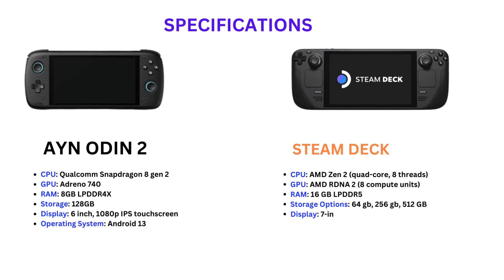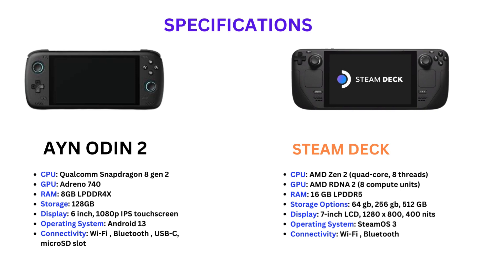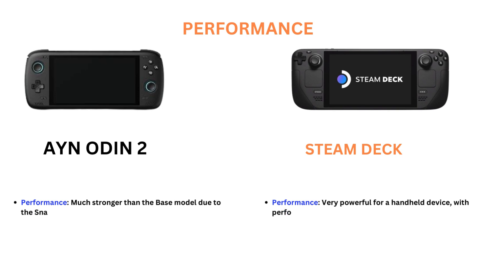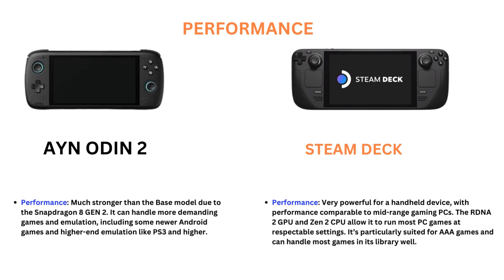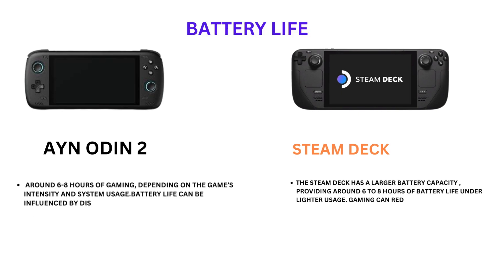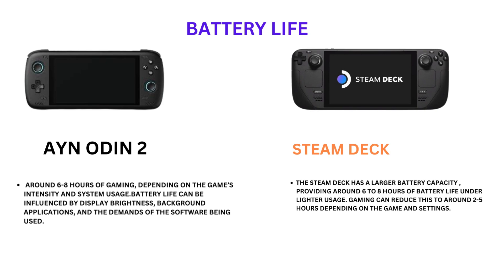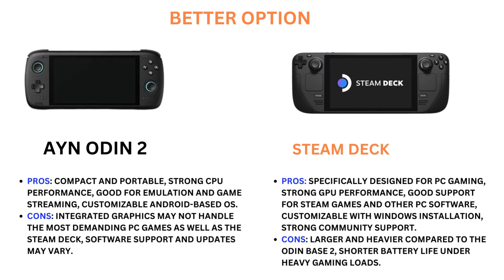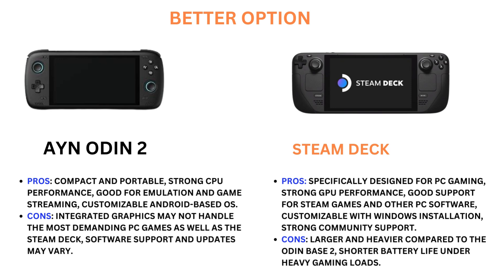Ayn Odin 2 Vs Steam Deck (Specifications, Performance, Battery Life, Better)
In this comprehensive comparison, we dive deep into their specifications, performance and battery life. Which handheld gaming console reigns supreme? Will the Odin 2’s specs impress you enough to outshine the flagship Steam Deck?

0:00 Introduction
0:06 Specifications
0:46 Performance
1:27 Battery life
1:58 Better